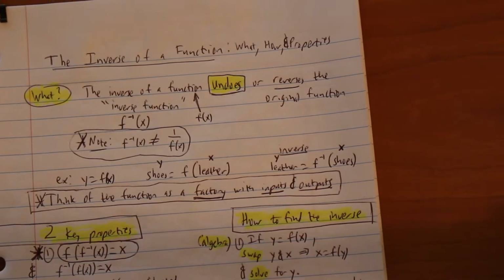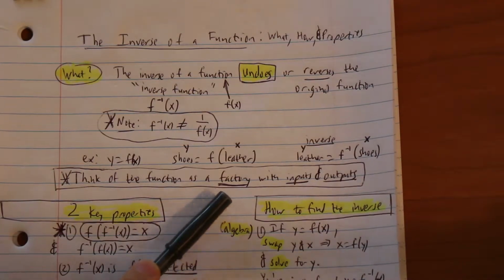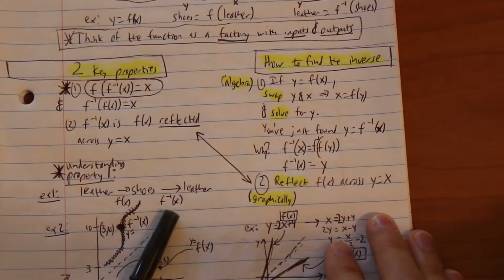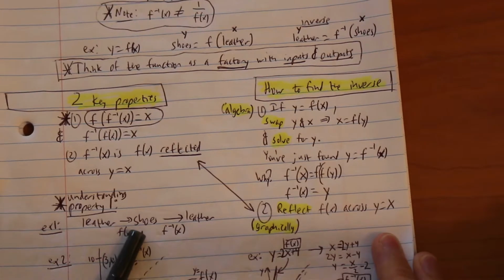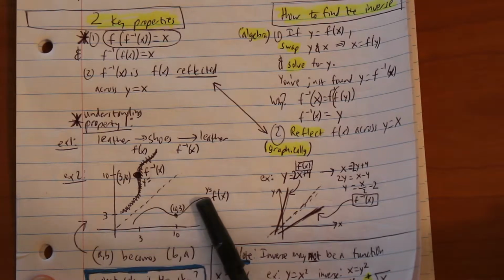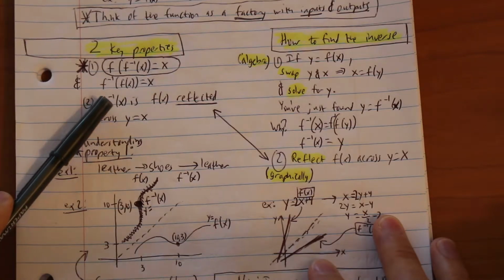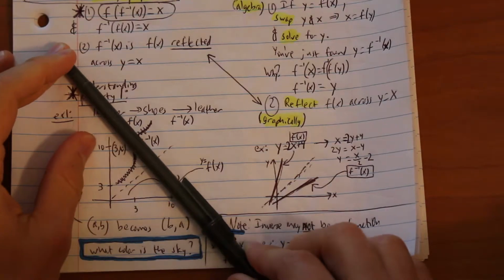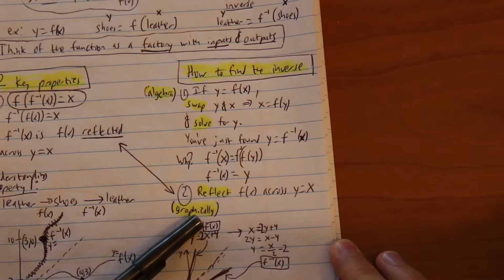The Inverse of a Function: What it is, How to find it, and Key Properties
In this video, we'll go over pretty much all the basics regarding the inverse of a function.

We'll cover:
1. (0:14) WHAT is the inverse of a function?
2. (2:30) 2 KEY PROPERTIES(taking the function of the inverse function or vice versa, and reflection across the y=x line)
3. (6:50) HOW to find the inverse: (7:01) algebraically (replacing x and y and resolving the equation), and (9:04) graphically (using the reflection across the y=x line)
4. Is every inverse a function (i.e. is it guaranteed to pass the vertical line test?)? 9:51

p.s. As usual, if you have any questions please feel free to put them in the comments below.